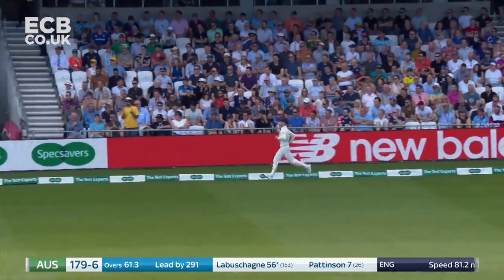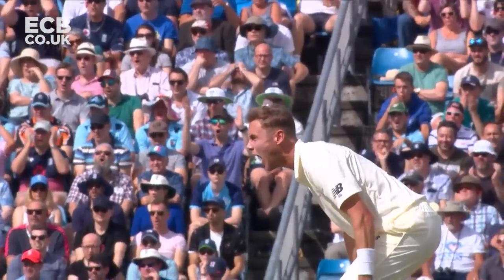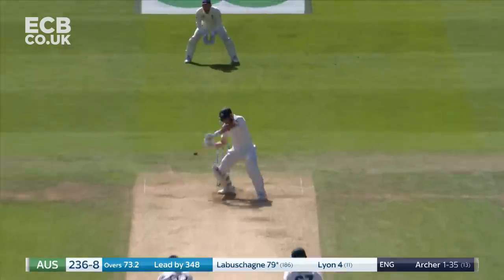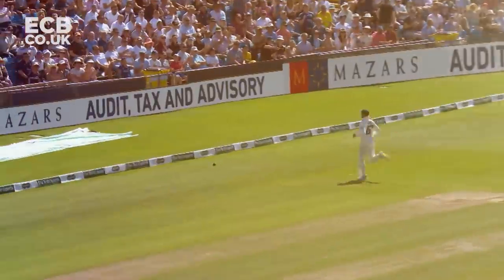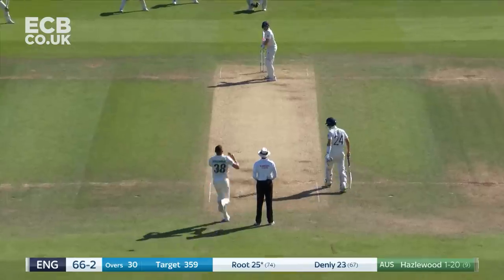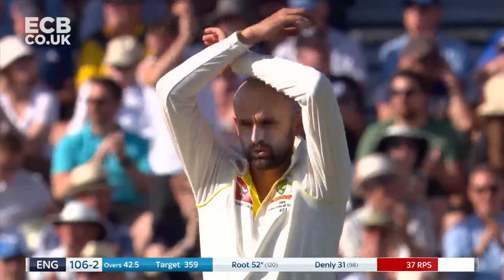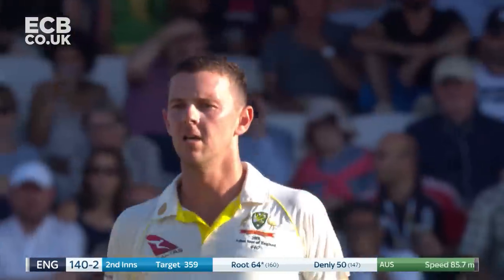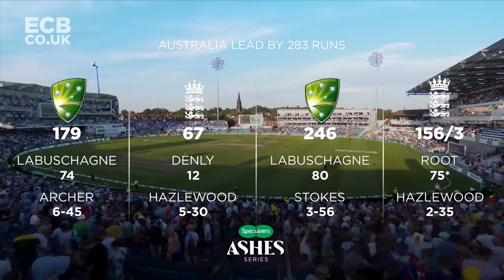Denly & Root Lead England Fightback | The Ashes Day 3 Highlights | Third Specsavers Ashes Test 2019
Watch match highlights from Day 3 at Headingley, as England take on Australia in the 2019 Ashes.